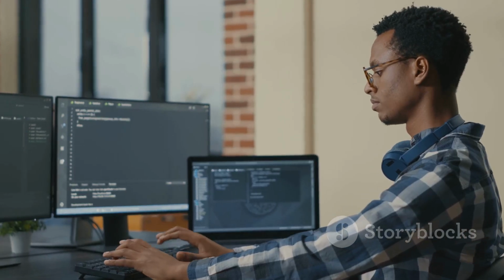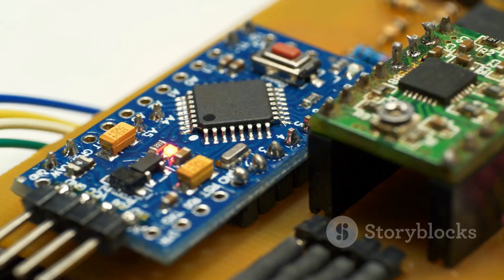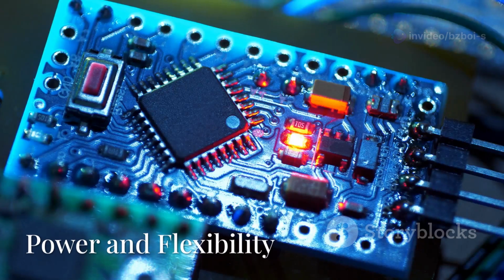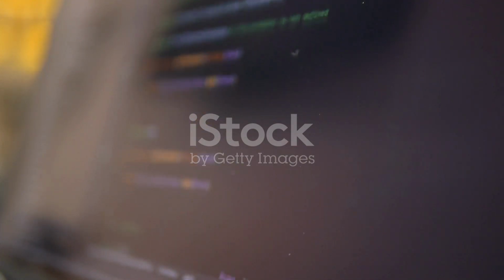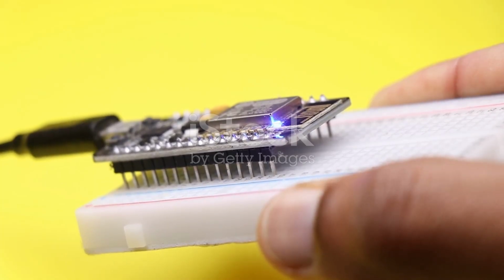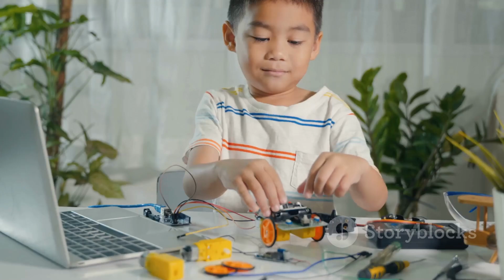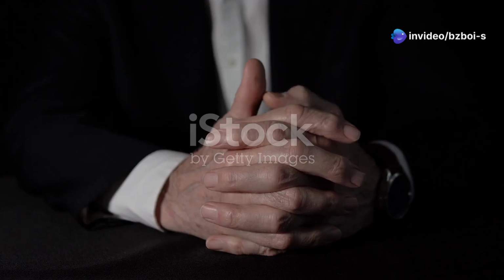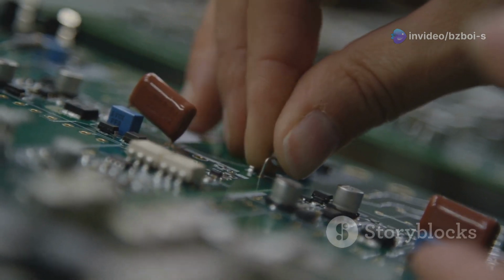AI 15 - MicroPython vs CircuitPython Which is Better?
"Which is better, MicroPython or CircuitPython?"
This video was generated by using the above prompt. Much of the imagery was irrelevant to the topic at hand due to the constraints of stock footage, but I can totally see using the script as-is. You can easily copy and paste the script into other tools, so invideo really helps to jumpstart any content creation effort. Long live our AI overlords!!!